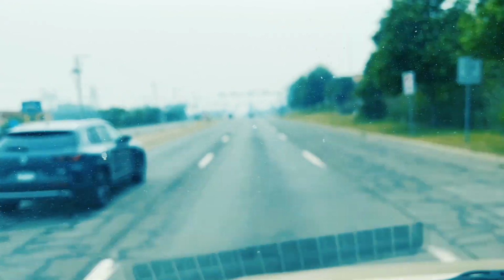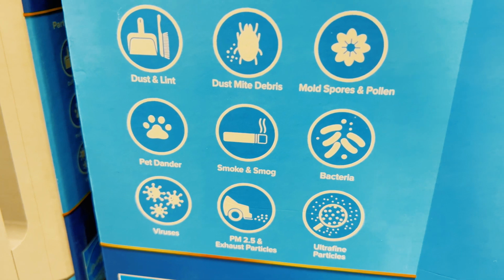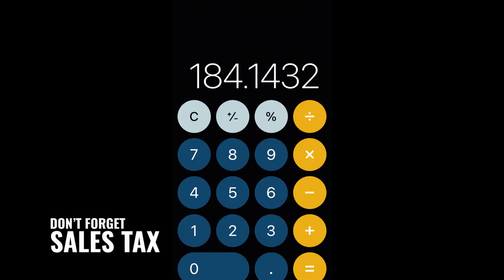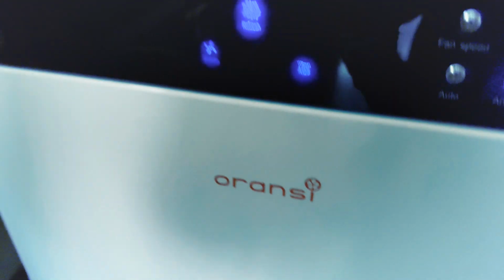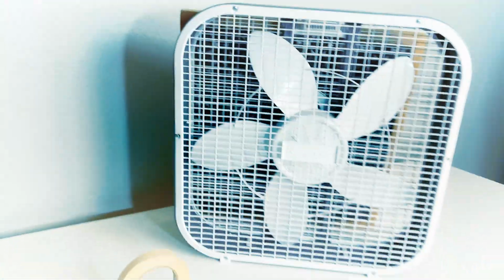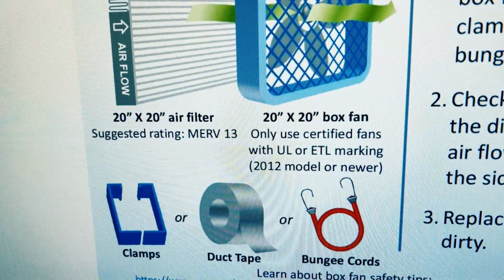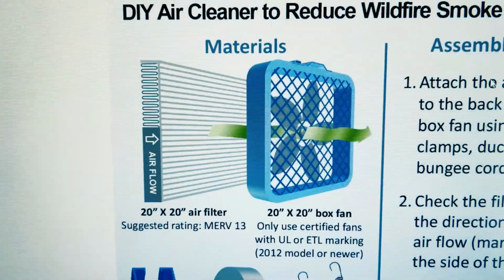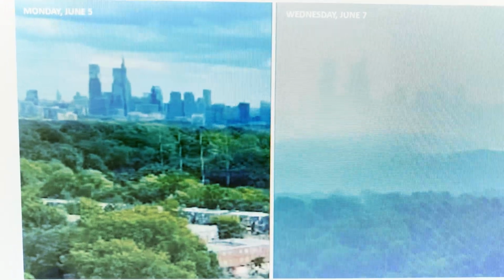How to Make an Air Cleaner to Reduce Wildfire Smoke Indoors - DIY Filter Purifier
Easily make your own air cleaner purifier to reduce indoor smog caused by wildfire smoke. Filter your air for better health! This DIY video will show you how to make your own air cleaner in a bind. It will also cover air purifier types and brands as well as other great tips and tricks. The goal of this video is to save and/or lengthen the lives of all! Bad air quality is unhealthy.